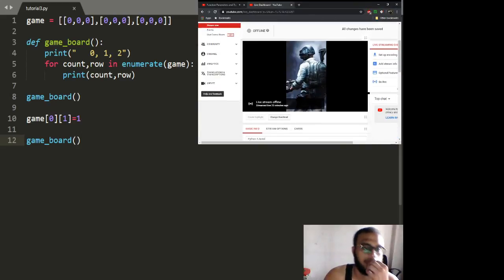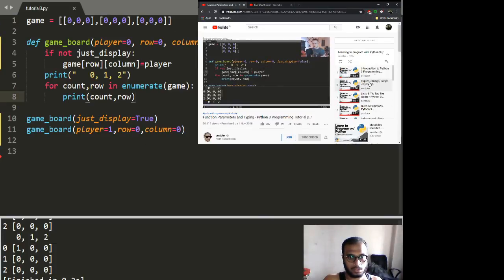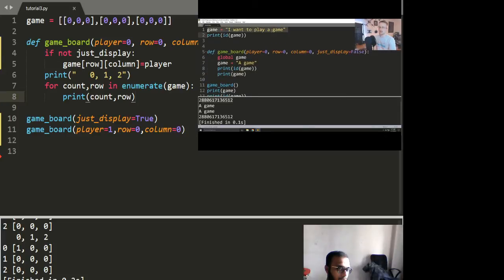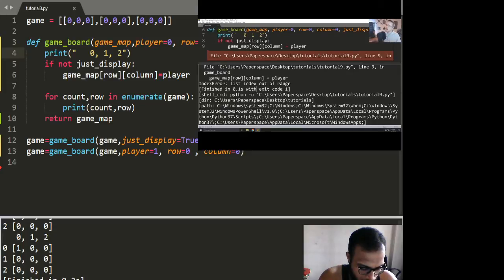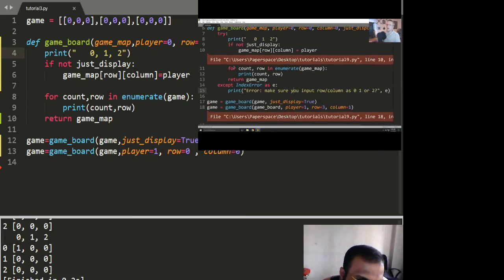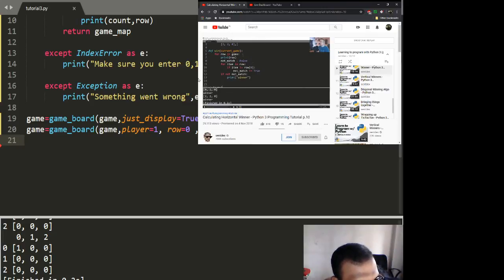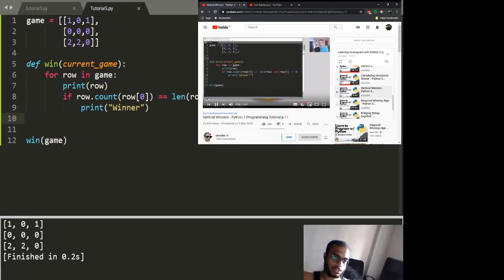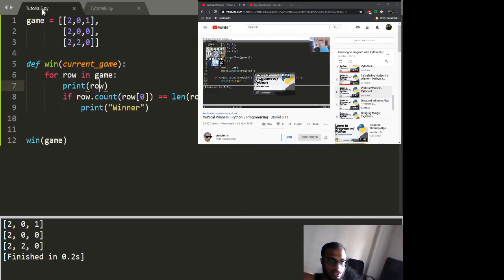Python Tutorial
Trying to Learn a Language